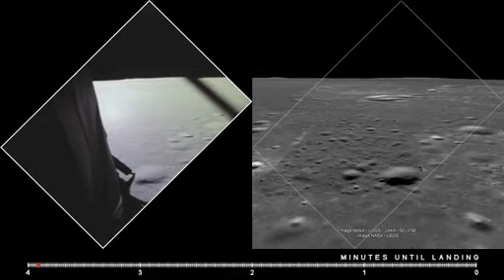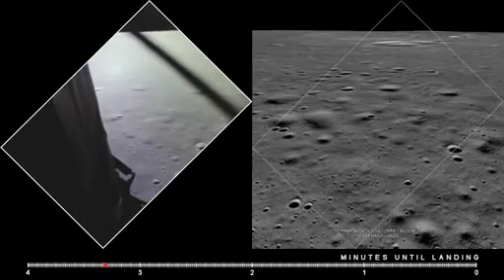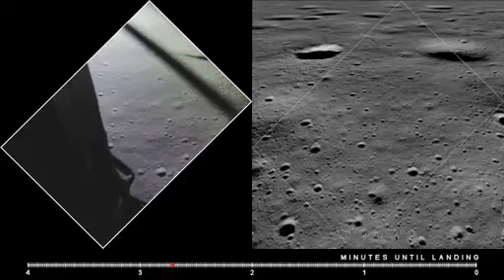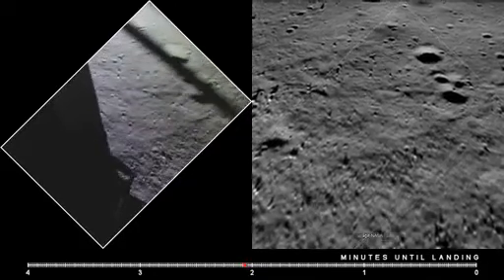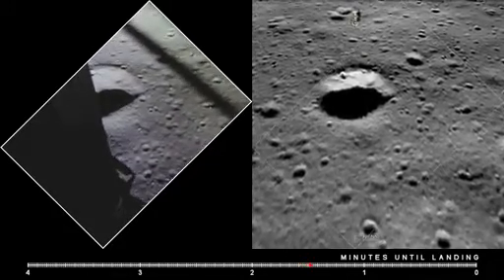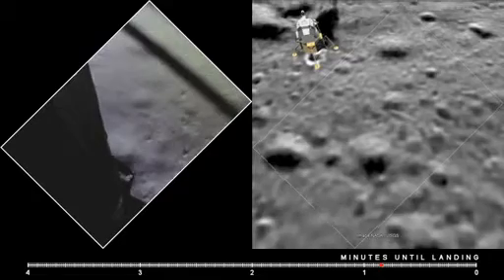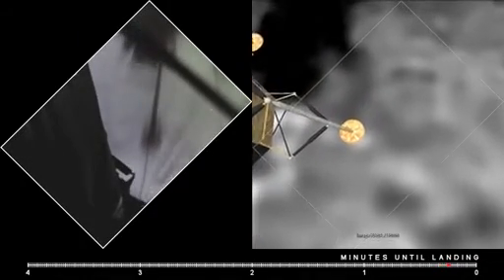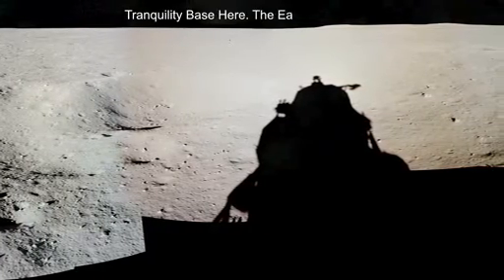Filmación del Descenso del Apollo 11 a la Luna